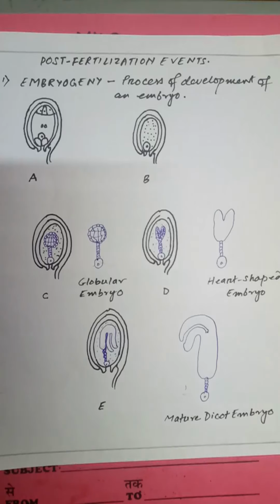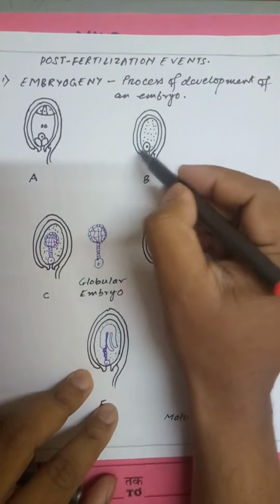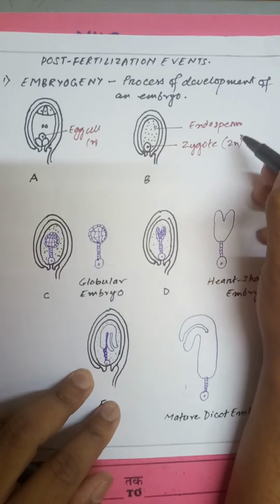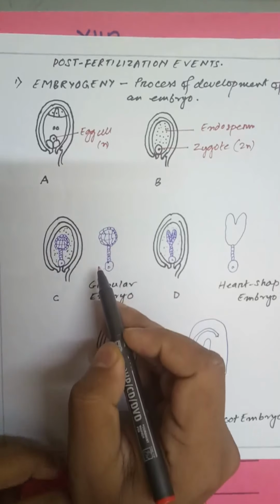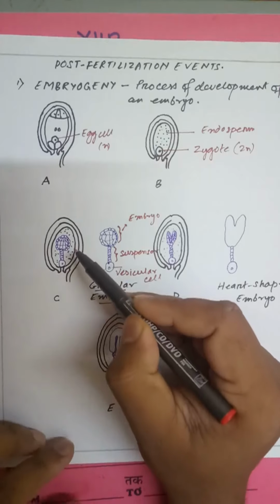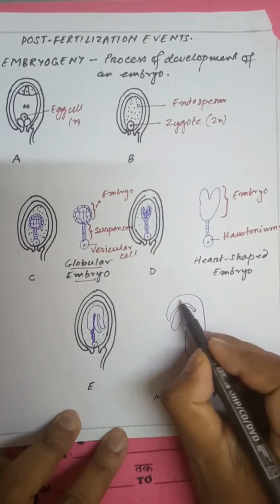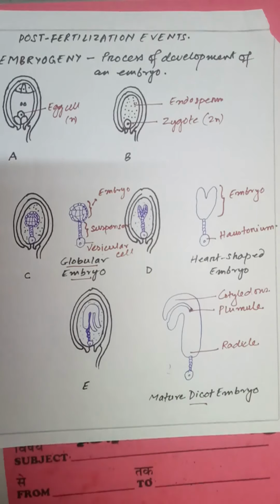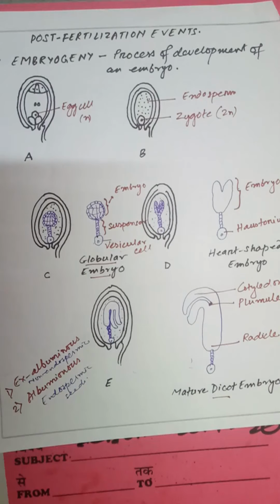Post fertilisation events- Embryogeny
Ch2- NCERT BIOLOGY.  Sexual reproduction in flowering plants. By BIPLOB DEBNATH